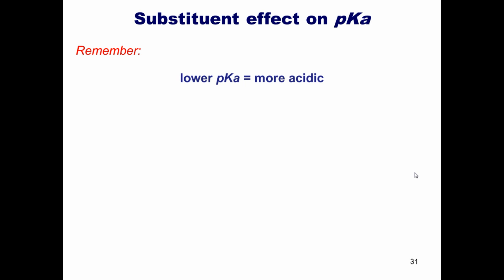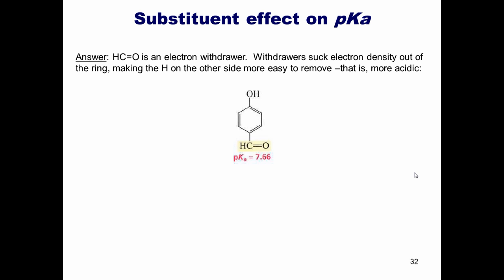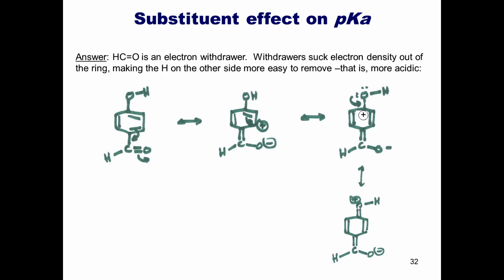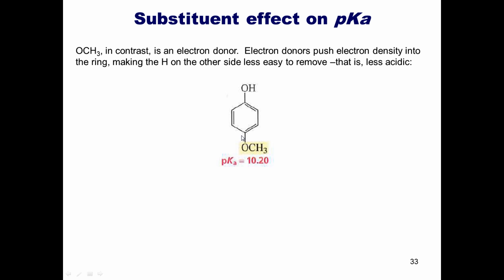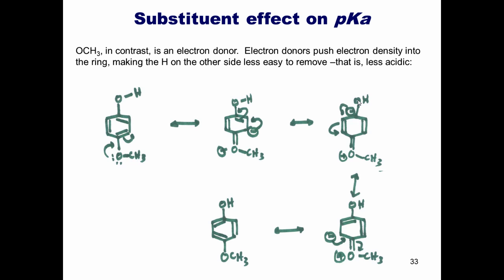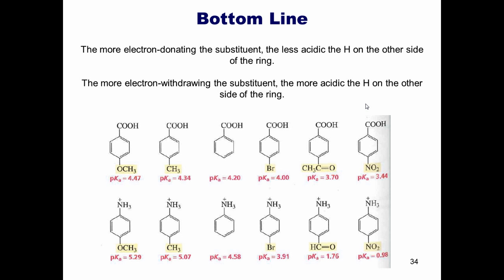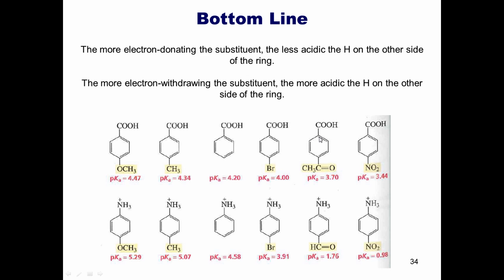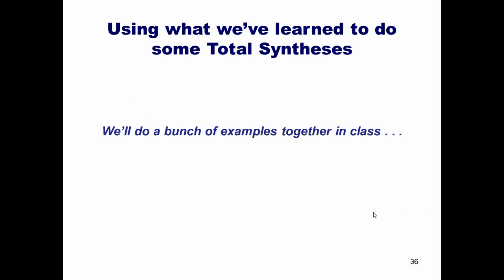Chapter 16 – Electrophilic Aromatic Substitutions: Part 3 of 3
In this video I'll explain how different substituents affect the acidity of phenols and benzoic acids.  --Dr. Mike Christiansen from Utah State University